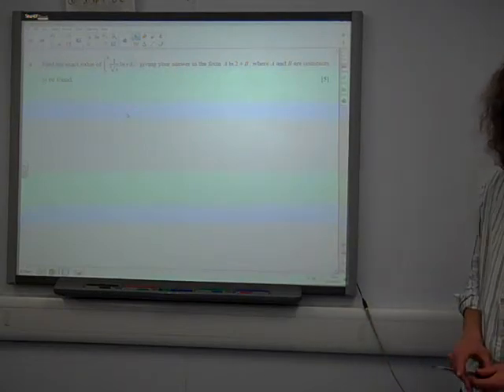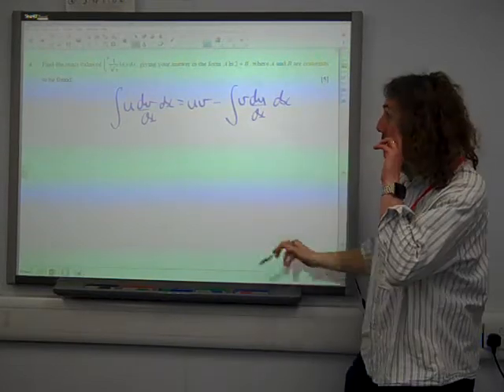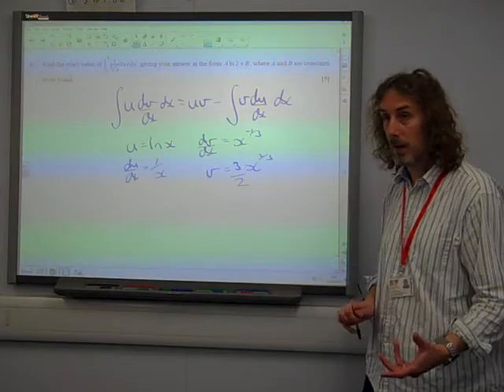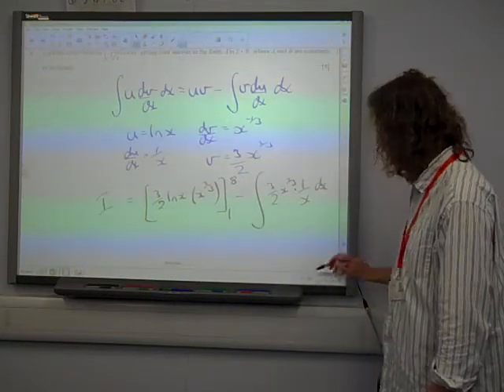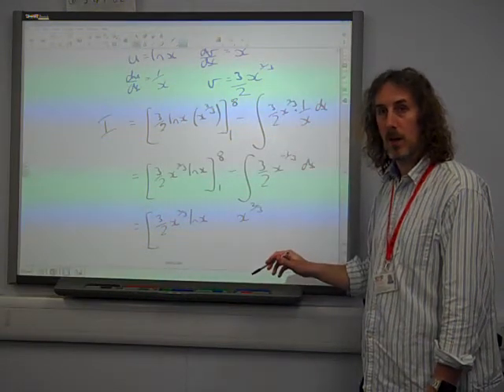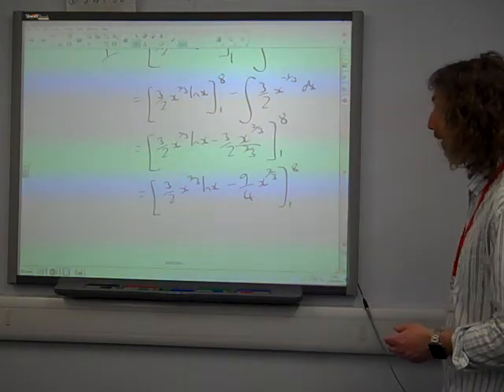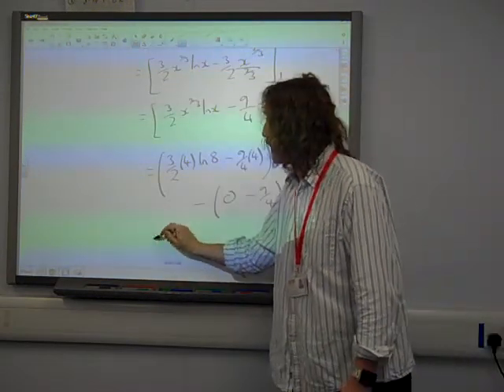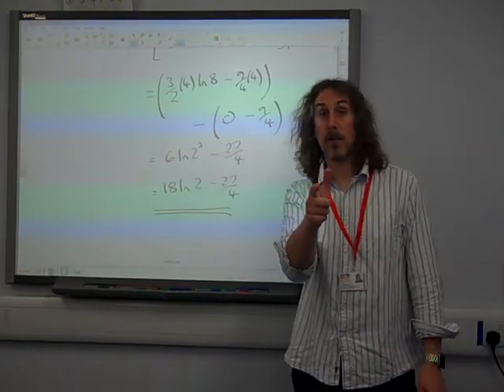C4 Integration by parts OCR Summer 2016 q4